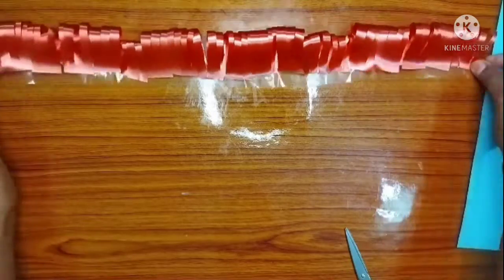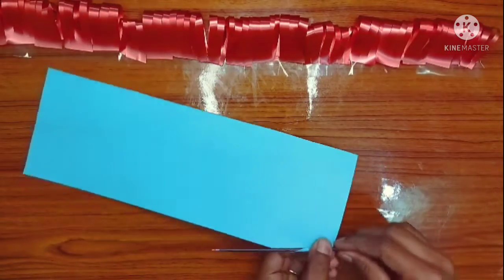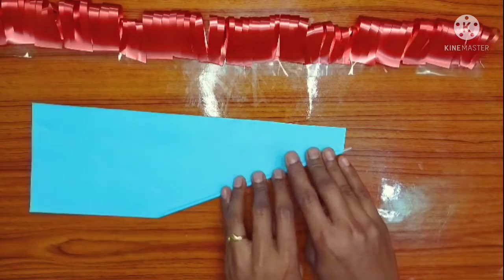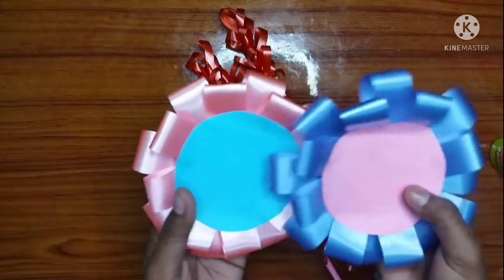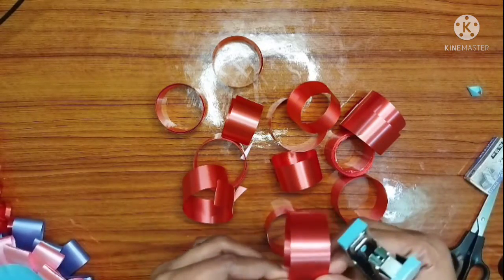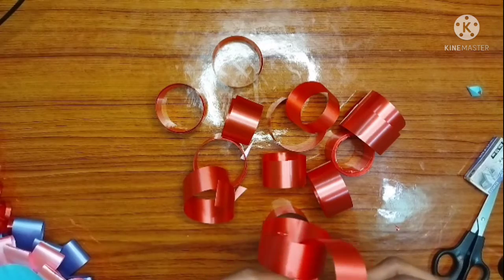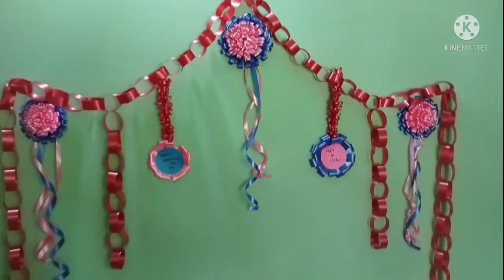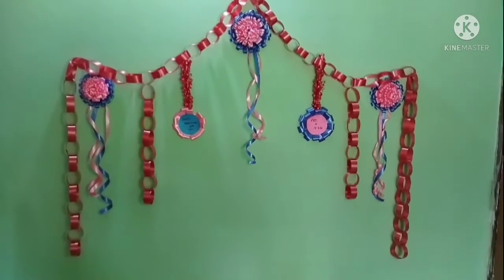Very simple home decoration idea for valentines Day🌹 Part-2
Simple home decoration idea for valentines Day.

promotion

free signals of Bank Nifty and Nifty 50.
100% Life long Free Signals providing Channel

= Sure Shot Calls..
= 95% Accuracy..
= Proper Entry

So, pls Join the Below Telegram *Channel* link👇🏾